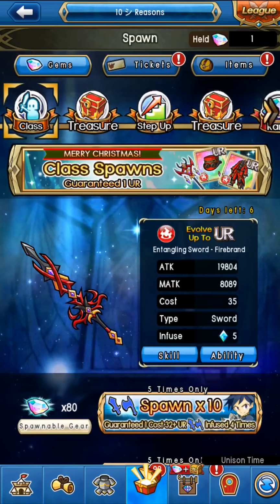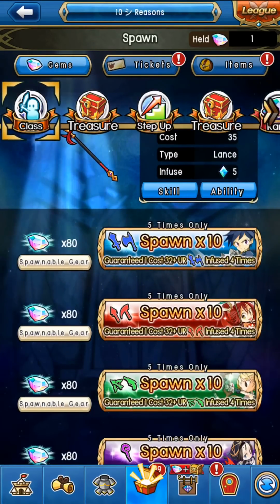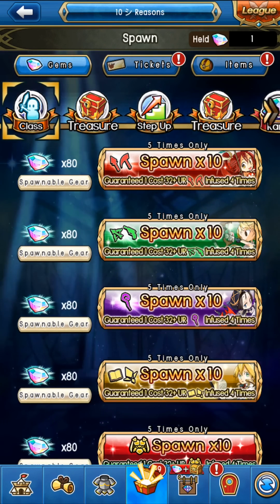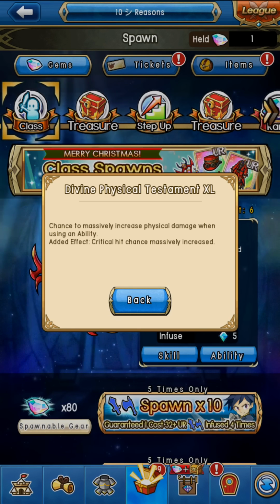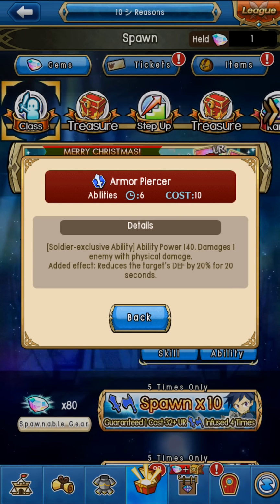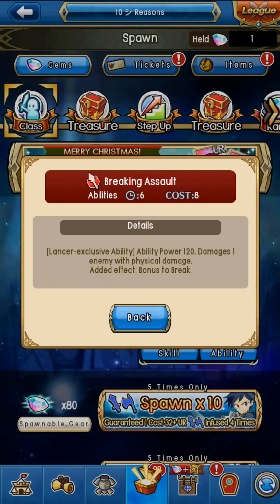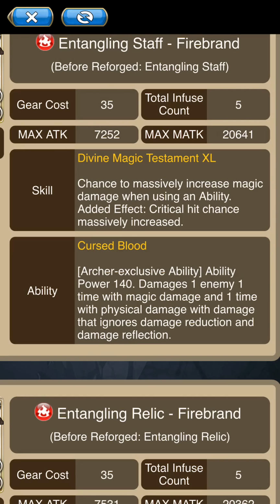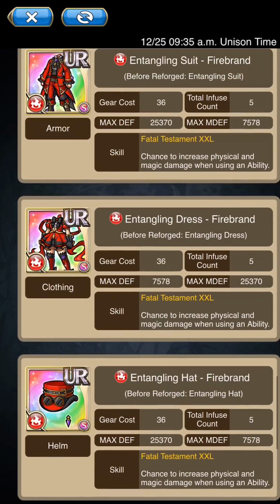[Unison League] Let's Talk About The Class Spawn W/ The AzureWrath